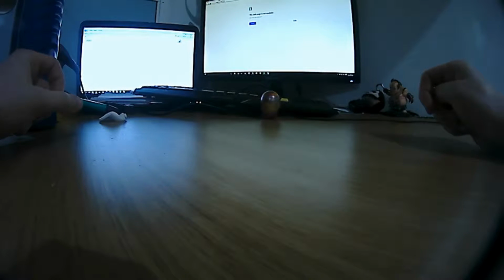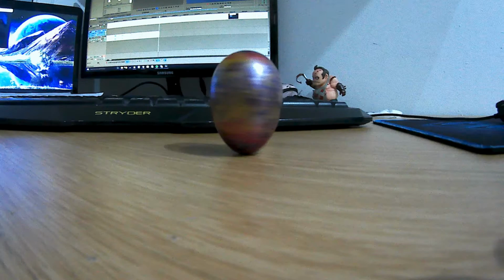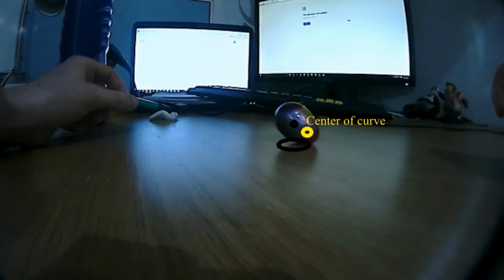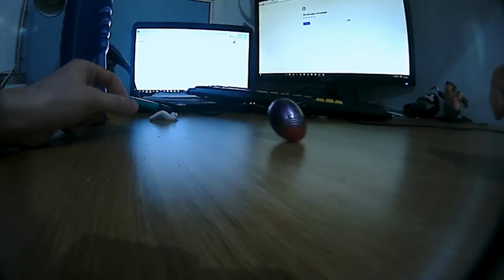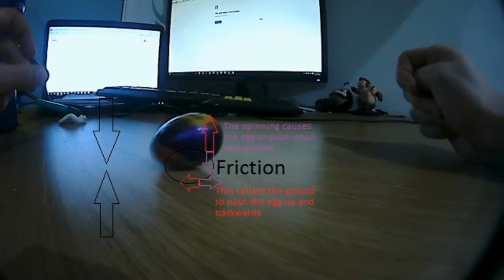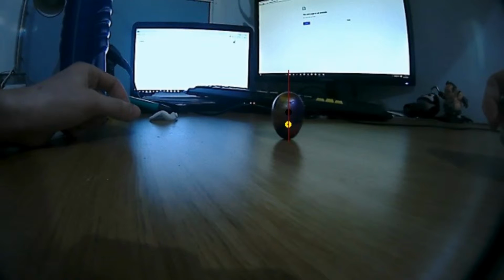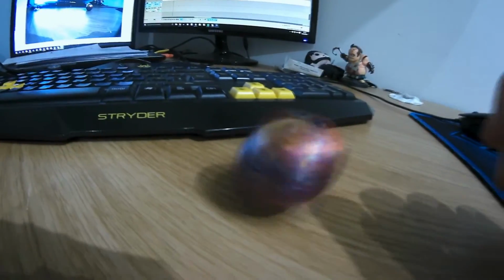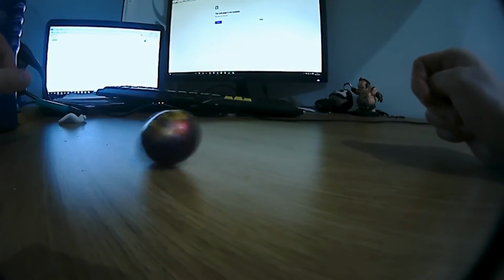Spinning an Egg: A Response to Stand Up Maths